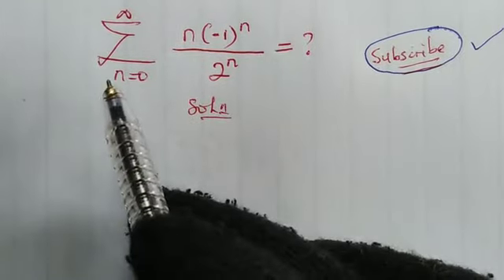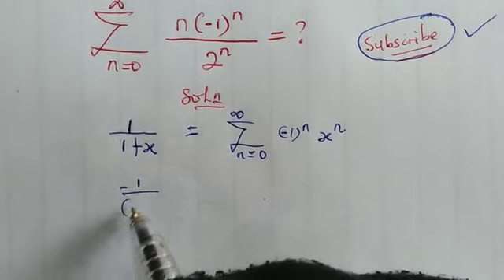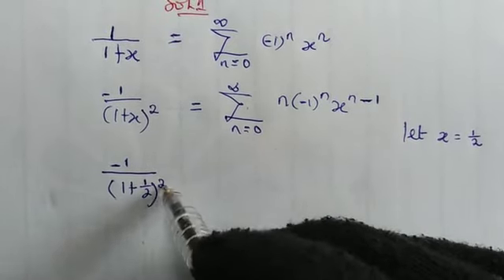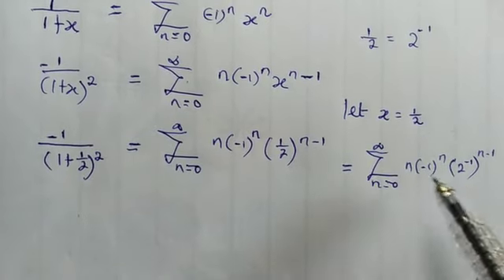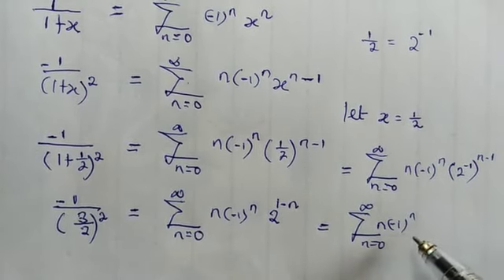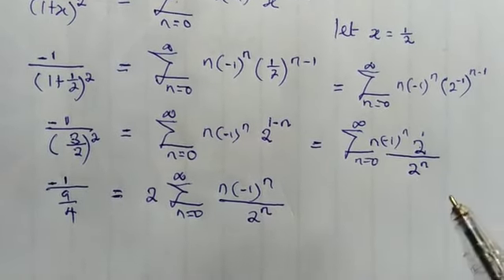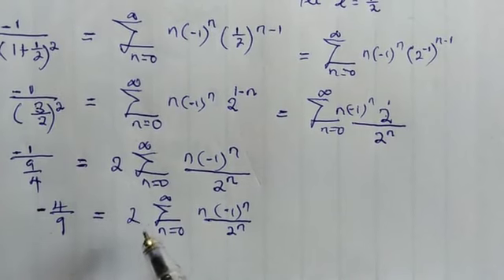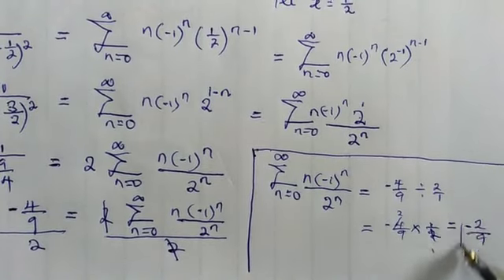I did this math with differentiation. Interesting sum